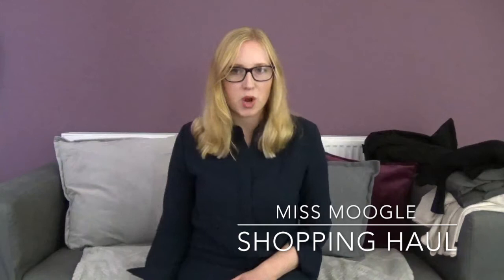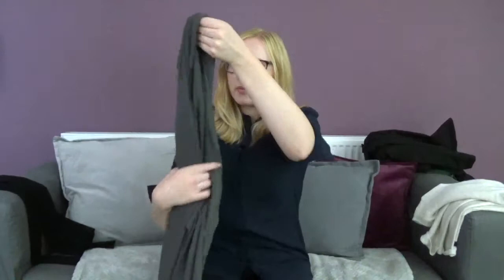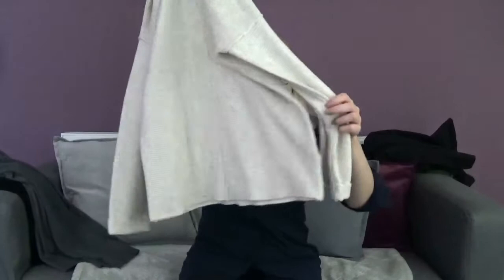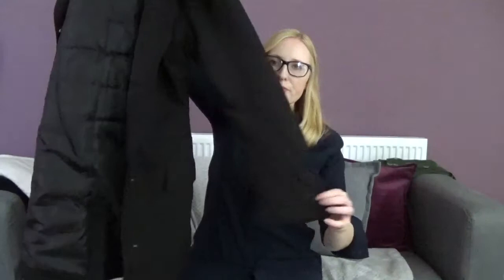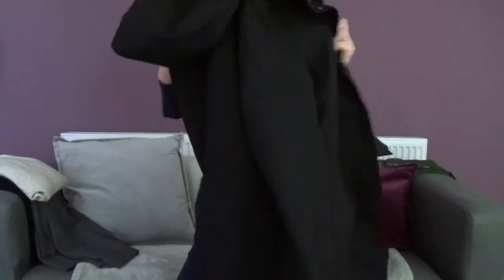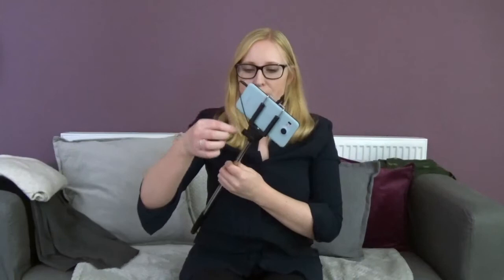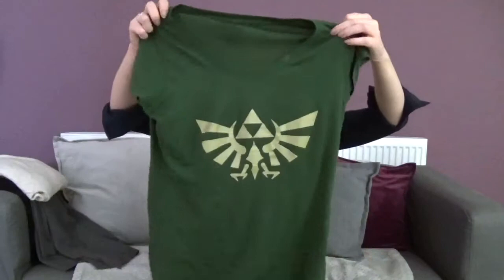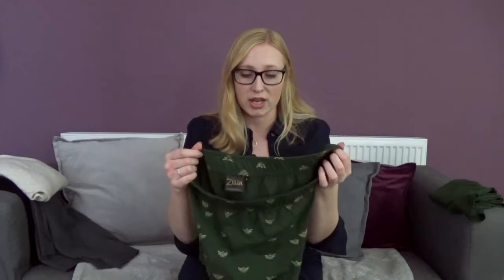PRIMARK, MOUNTAIN WAREHOUSE, GAME AND MENKIND SHOPPING HAUL | CHESTER | Miss Moogle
A unplanned shopping haul including Mountain Warehouse, Primark, Game and Menkind. Bought a few bargains. Bought everything I probably didn't really need.

Excuse the serious lighting issues in this video!

Vlogs,
Home,
Life,
DIY,
Decorating,
Shopping
Hauls,
Favourites,
Tips,
Cleaning...